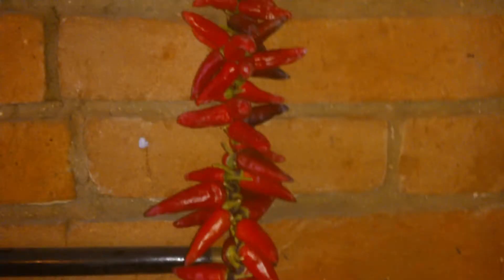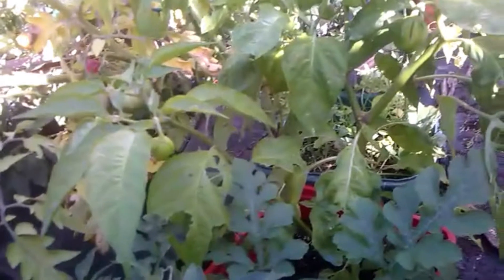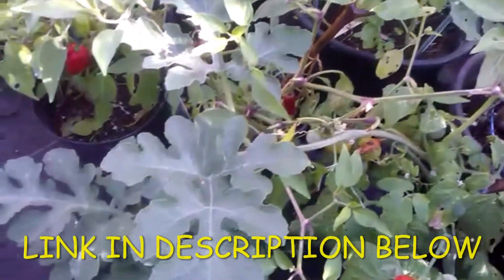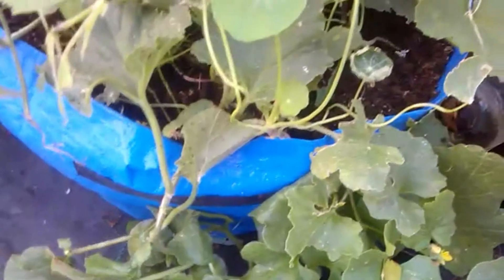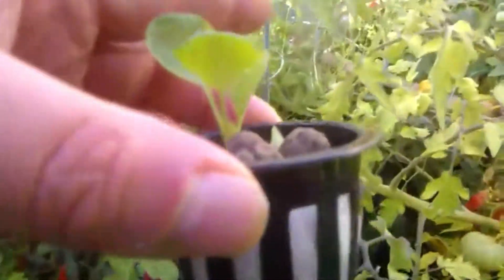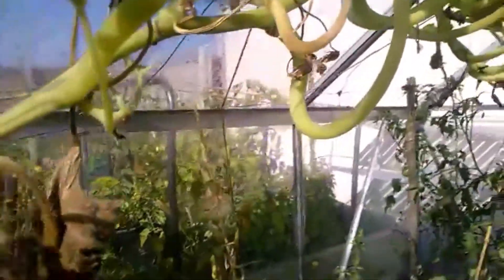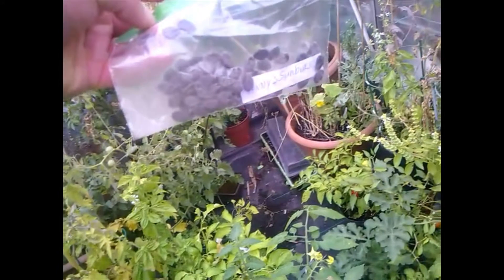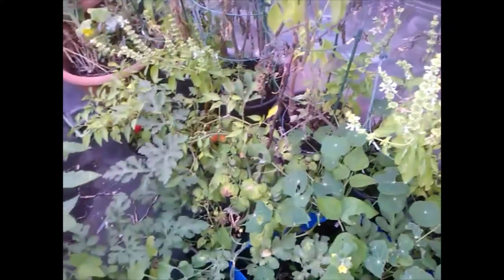AGAIN WITH THE CHILLIES AND MAIL CALL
After picking all my chillies and hanging them to dry, I have another load ripened. Plus a mail call.